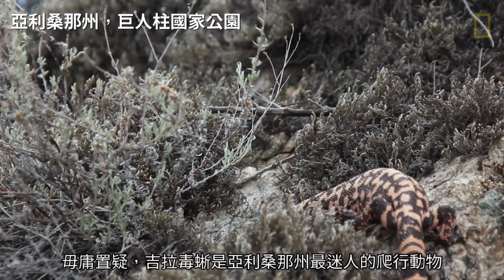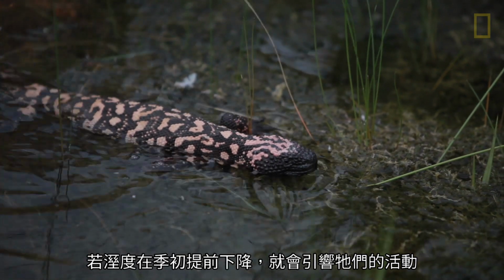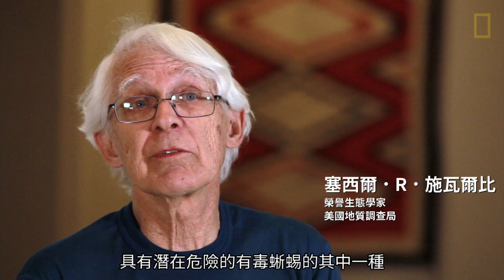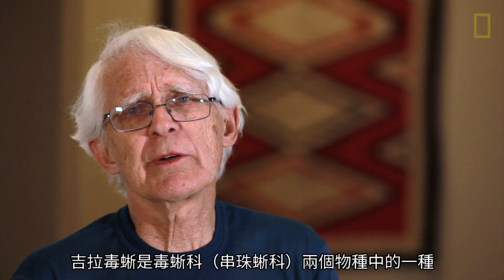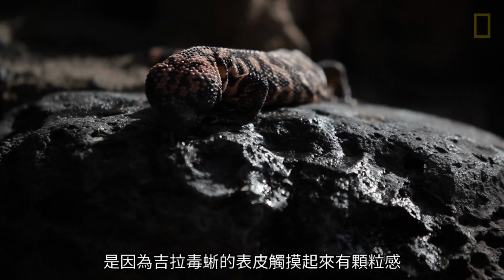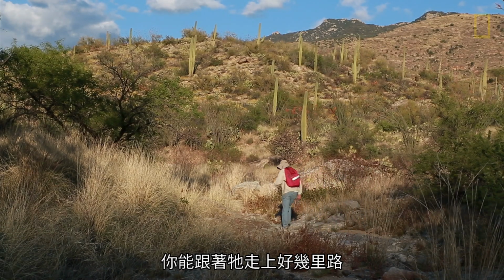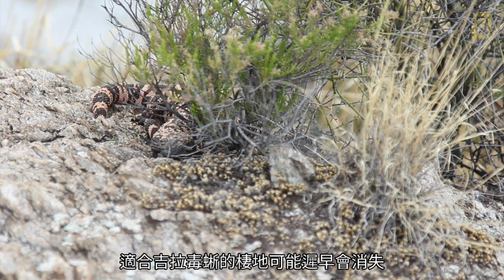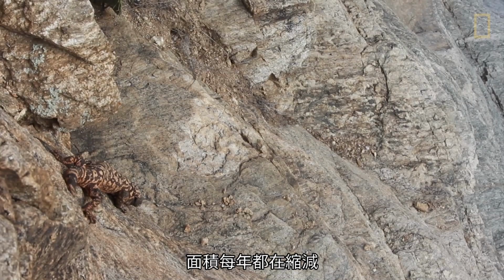面對氣候變遷，美麗的吉拉毒蜥能存活嗎？《國家地理》雜誌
色彩繽紛的吉拉毒蜥（Gila monster）被譽為亞利桑那州最著名的動物之一，但牠們正面臨氣候變遷所帶來的威脅。

★想看到最新鮮影片或與國家地理小編聊天互動的請訂閱★